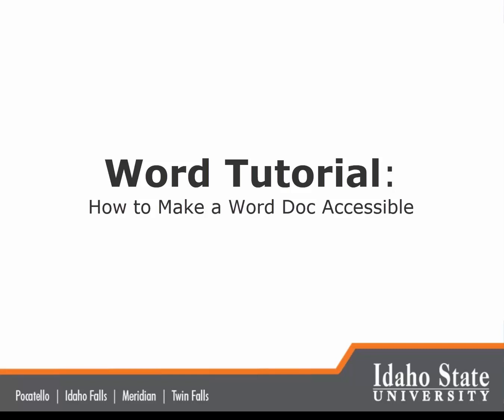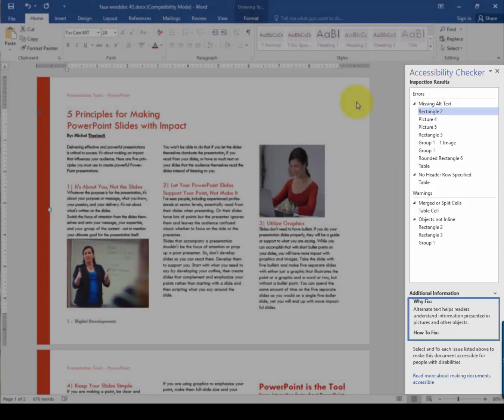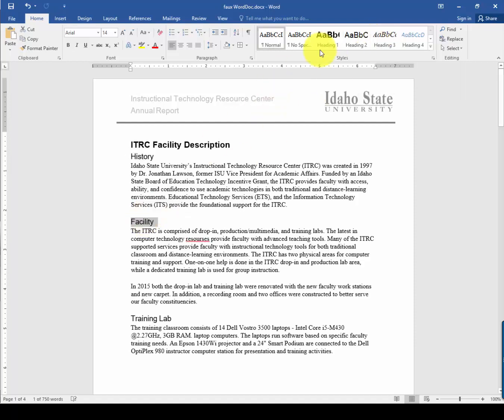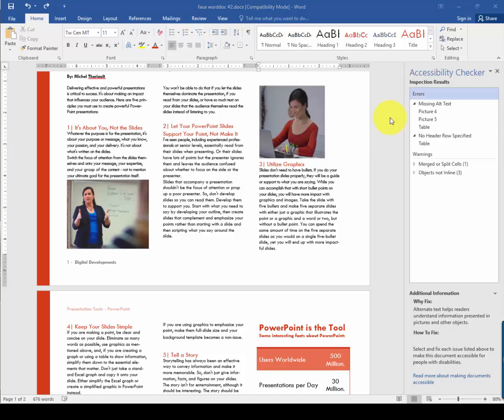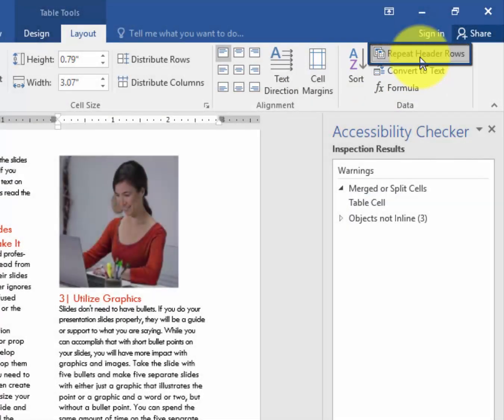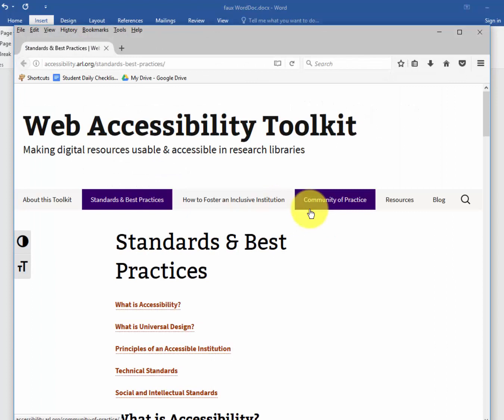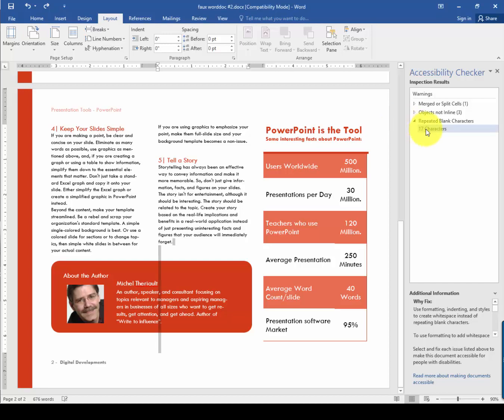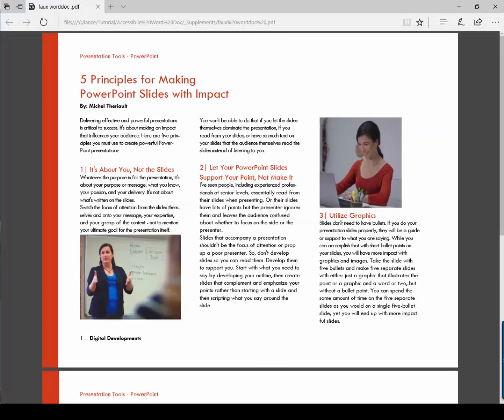Accessibility Tutorial: How to Make a Word Document Accessible